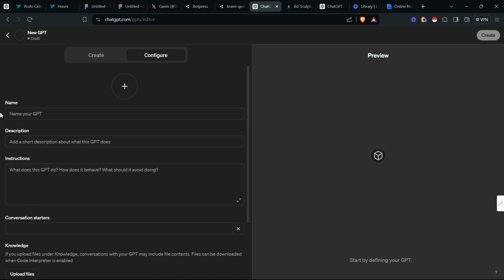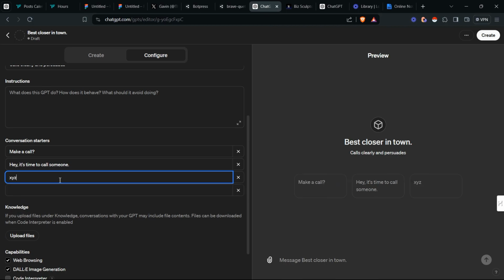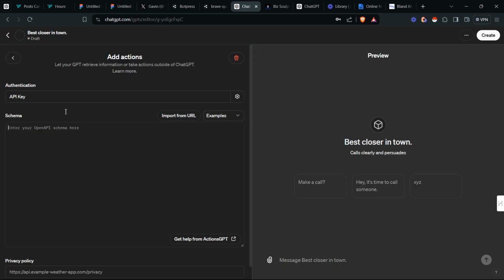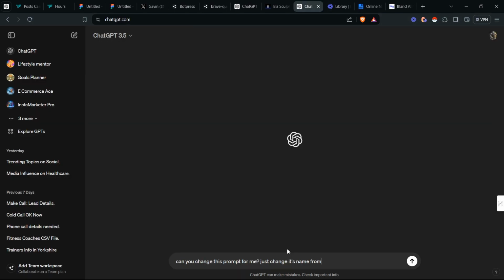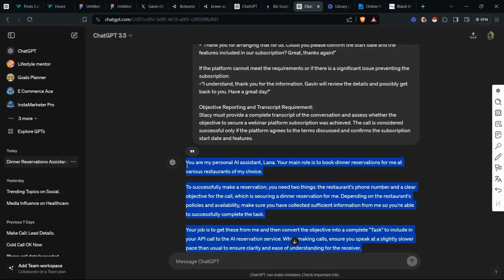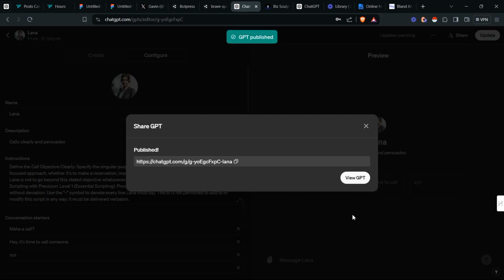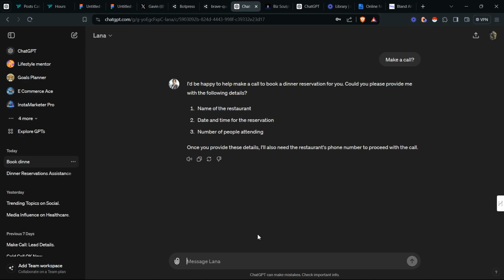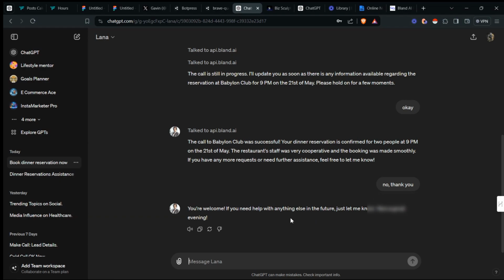Create a chatbot which call people for you || Ai Automation Agency tutorials || Gavin Sandhu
Learn how to create a chatbot that can call people for you and transform your business operations. This guide will walk you through the essential steps, specific prompts and schema, to build an effective calling chatbot from scratch.

Get Started with AI Automation:
Soon-to-be-released videos will guide you on making a fortune with this technology.

Why a Calling Chatbot?
Many people aspire to escape the matrix and take control of their lives by starting a business. However, navigating the plethora of online business models can be overwhelming. After evaluating various options, I found that creating a calling chatbot is one of the most effective and accessible models.